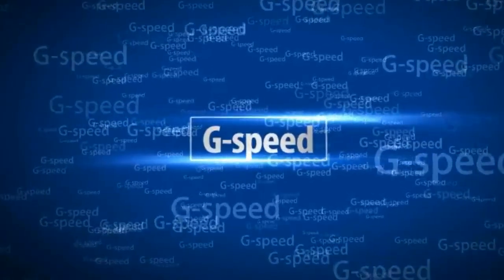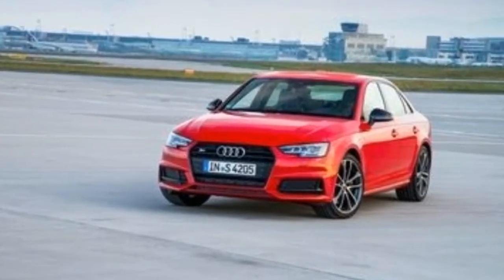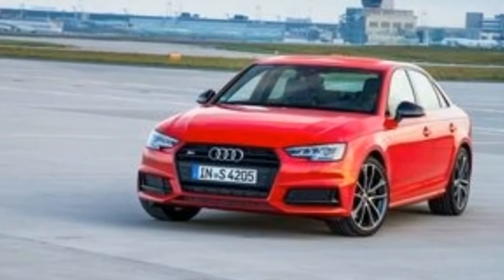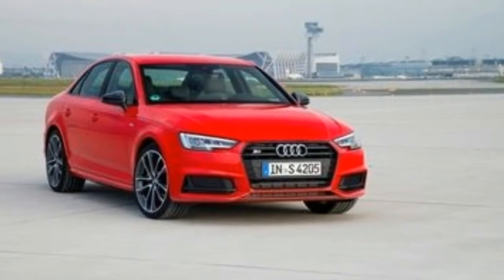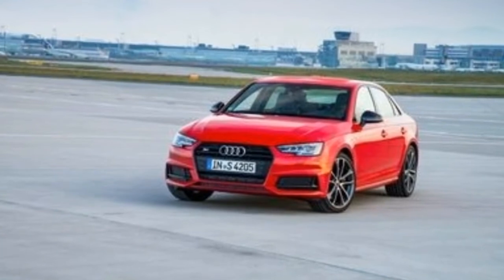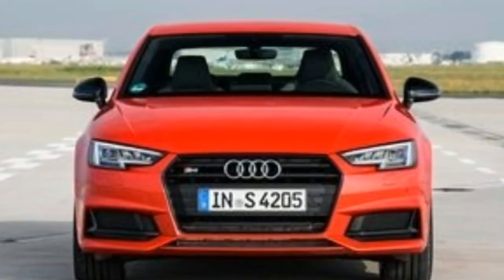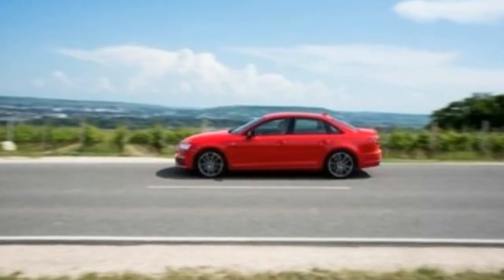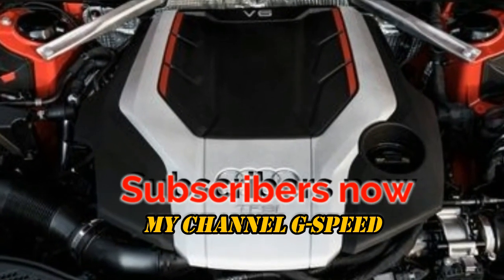2018 Audi S4:Enhanced performance with a softened character.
Audi’s rivals in Stuttgart and Munich have recently figured out that the yawning gap between their ultra-high-performance models and their regular lineups is perfectly suited for a range of in-between versions. And so Mercedes launched its AMG 43 models, while BMW created a range of M Performance vehicles. For its part, Audi has been making such models for 25 years in the form of its S cars—more sporting than the standard A range but less extreme than the full-on RS screamers engineered by the Quattro GmbH high-performance division in Neckarsulm. The most prominent of these is probably the S4, which slots in neatly between the A4 and the RS4. (The RS hasn’t been offered in the U.S. since the last generation and currently is being redesigned).Now Audi has launched a new S4 based on the latest-generation A4. As with the new A4, this car represents a significant step forward in many respects, even if it's not recognizable as an all-new vehicle at first glance.To begin with, the S4 employs an all-new, 3.0-liter turbocharged V-6; internally called EA839, this engine is related to the 4.0-liter V-8 that Porsche will use in the next Panamera. Fitted with a BorgWarner twin-scroll turbocharger, the new mill makes 354 horsepower at 6400 rpm and produces 369 lb-ft of torque starting at a low 1370 rpm. That's 21 more horsepower and 44 more lb-ft of torque than was offered by the S4’s previous 3.0-liter supercharged V-6.This engine mates to an eight-speed ZF torque-converter automatic, a unit that replaces the previous model's seven-speed dual-clutch automatic (DSG). The S4’s six-speed manual, previously standard equipment, also is dead. Really? Audi says it went for the conventional automatic because U.S. customers prefer the smooth torque-multiplication effect when taking off at a stoplight, something the dual-clutch gearbox is unable to provide.But didn’t Audi just tell us the new engine makes more torque at lower rpm? We’re not following Audi’s reasoning, given that the A4 still offers the DSG and the S4 is a performance model targeting drivers seeking greater involvement. Audi also says that the manual, which accounted for about 10 percent of sales, was scuttled because many advanced driver-assistance functions don't work as well with it. The car needs control of the transmission if it’s to fully automate the speed, steering, and braking, they say. And it’s those functions, Audi asserts, that will be the essential elements of the performance sedan of the future. We pity anyone who’d choose a car like the S4 with the expectation of having it drive itself even semi-autonomously—that misses the whole point.Count the rise of autonomous driving as another blow in the continuing beatdown of manual transmissions. That said, if we’re forced into a traditional automatic, this ZF ’box is one of the best. It provides quick shifts and seems less prone to hunting for the right gear than the previous model's dual-clutch unit. What we’ll never know is how well the dual-clutch might have worked with this engine’s fatter torque curve. The S4 is fitted with steering-wheel-mounted paddles for manual gear selection, but we wish those paddles were metal instead of plastic.Audi cites a zero-to-62-mph time of 4.7 seconds—we suspect that’s conservative, and we think that the new S4 should get to 60 mph about a half-second quicker. Top speed is governed at 155 mph. The S4 is powerful enough to charge into triple-digit speeds with ease, but we wish it evoked a bit more emotion. Throttle response is not as immediate as it was on the outgoing supercharged car, and the engine's soundtrack comes across as artificial. There are some slightly unpleasant midrange vibrations felt through the floorboard and the steering column, and the engine is clearly audible at idle—but not in a way that suggests a high-performance powertrain.Moving the drive-mode selector from Dynamic to Auto or Comfort will quiet the S4—so effectively, in fact, that you would never imagine its performance potential. Yet it’s strong, both in a straight line and in corners. The permanent all-wheel-drive system is tuned to shove most of the torque to the rear wheels, and, especially when equipped with the optional rear sports differential and the dynamic-steering system, the S4 becomes a truly agile performer that will take on a souped-up hot hatchback or pony car any time. How it may fare against the more natural analogs of a BMW 3-series in M Performance tune or a Mercedes-AMG C43 sedan must await our first opportunity to do full track testing. What we can add for now is that it is comfortable enough to soak up hundreds of miles without unduly stressing the driver and passengers.In Europe, the S4 comes with all the available assistance systems that are on the A4, albeit with a few tweaks, including the S4-specific screen with a central tachometer for the TFT gauge cluster. Outside,